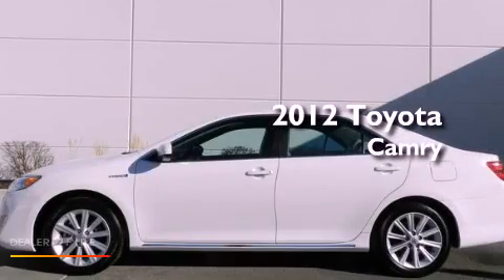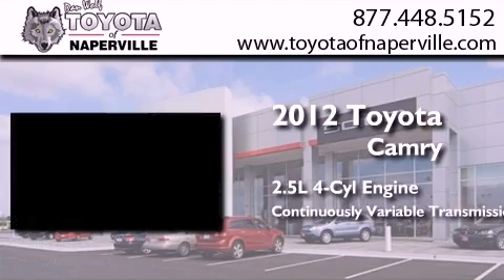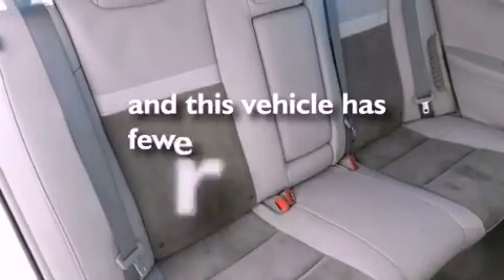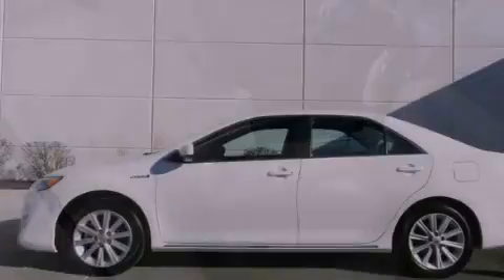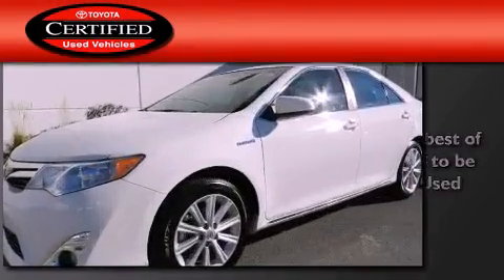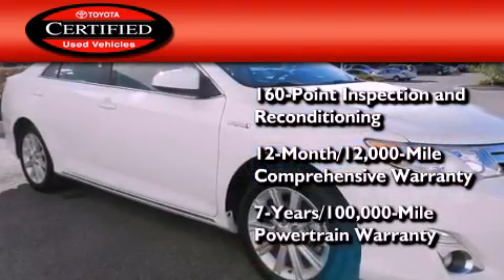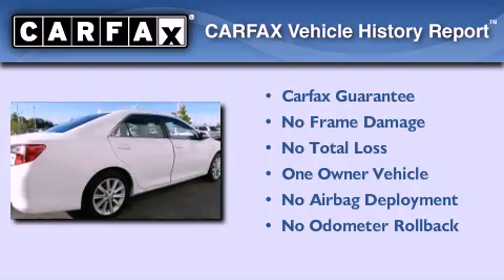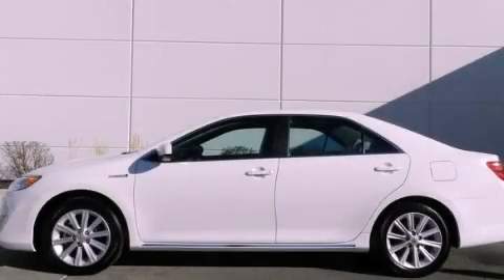Used 2012 Toyota Camry Napervillle IL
Year : 2012
 Make : Toyota
 Model : Camry
 Engine : 2.5l i4
 Trans . : cvt
 Exterior : super white
 Miles : 17,863
 Interior : light gray

 1488 W. Ogden Ave.